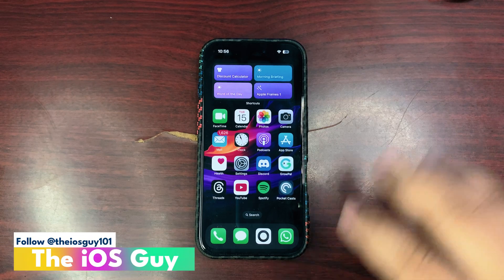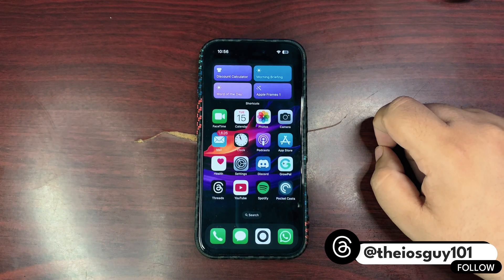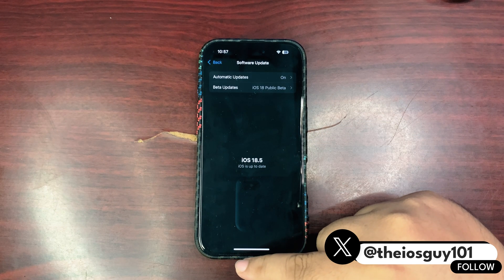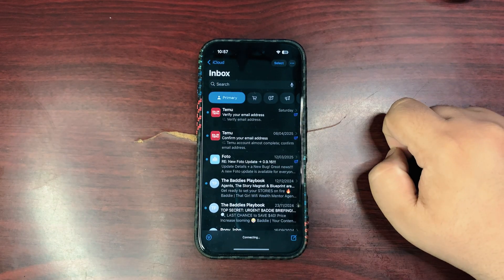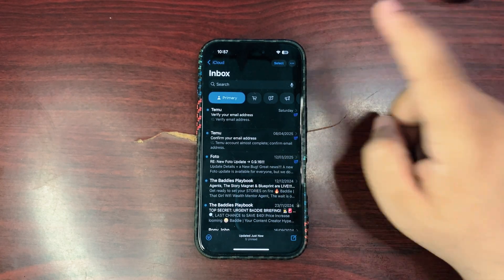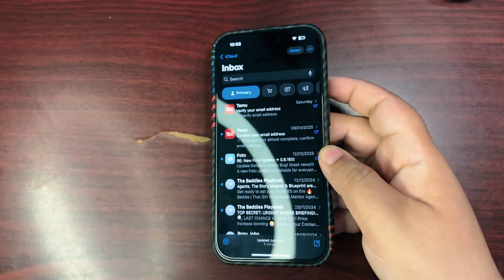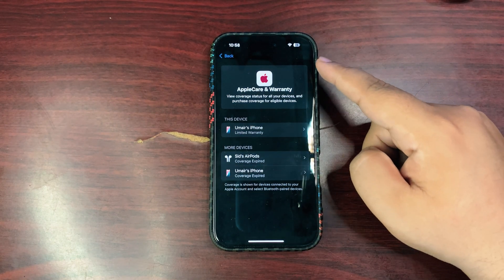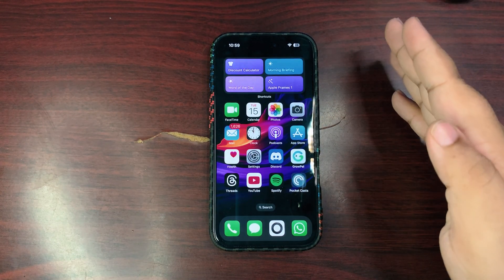iOS 18.5 Public Beta 1 is OUT with NEW FEATURES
Apple finally released the iOS 18.5 Public Beta 1 for the Public Testers
In this video, I talked about the iOS 18.5 Public Beta 1 Update
I shared all iOS 18.5 Public Beta 1 New Features and More